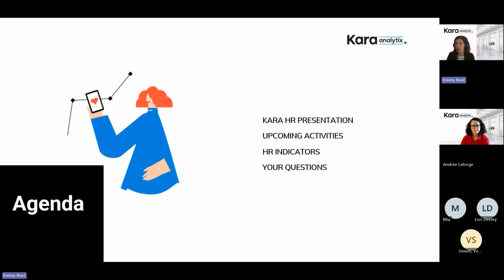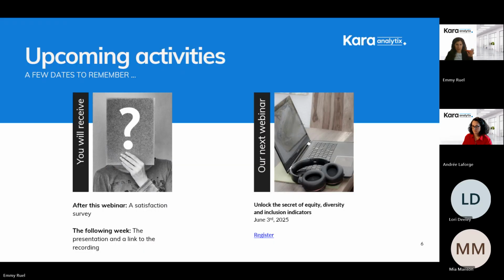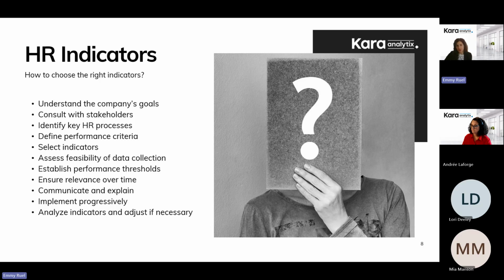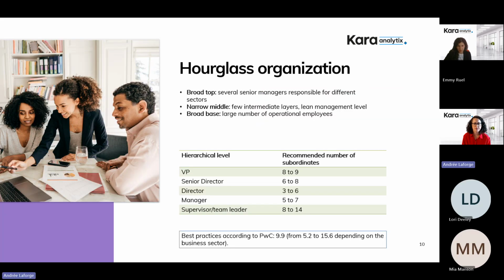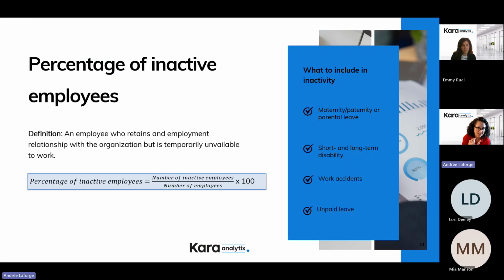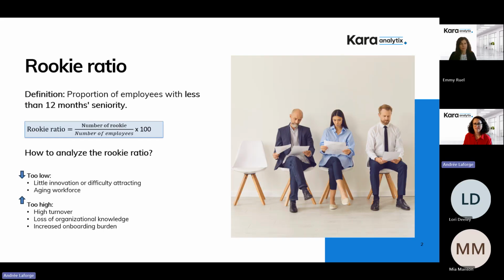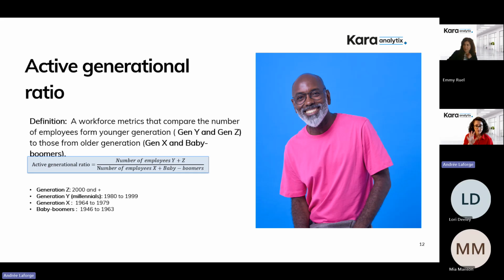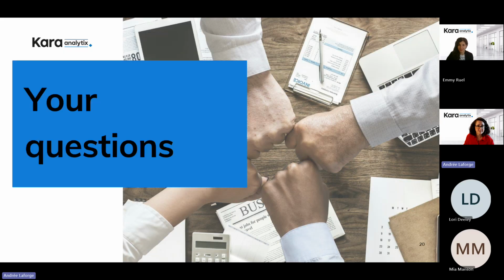Unlock the secret of Demographics & Organizational Structure indicators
Come and explore the list of demographic and organizational structure indicators, share your thoughts and ask any questions that come to mind. Our goal: to give you concrete tools to integrate EDI into the heart of your HR practices.